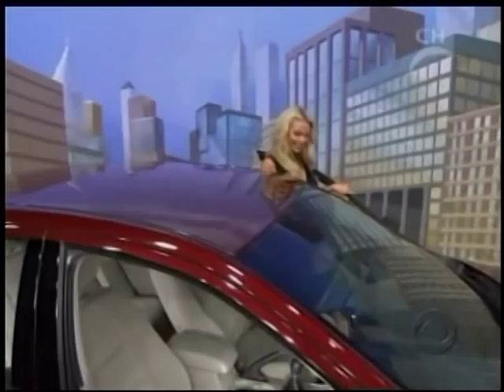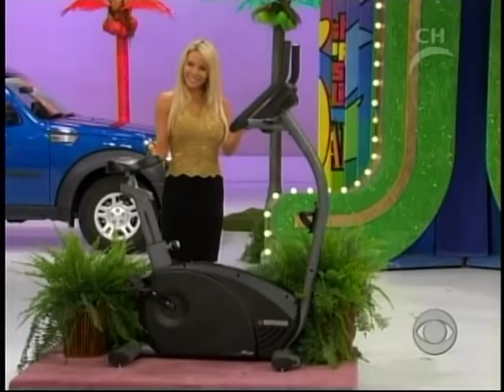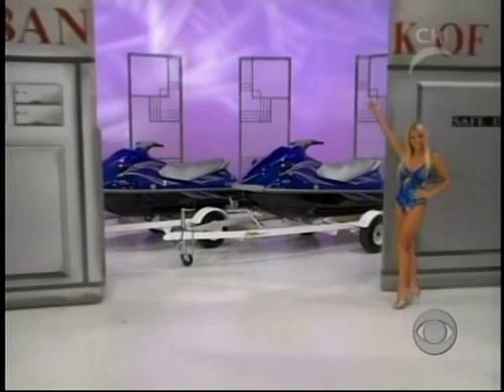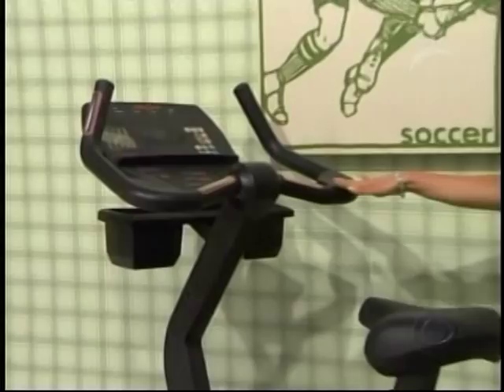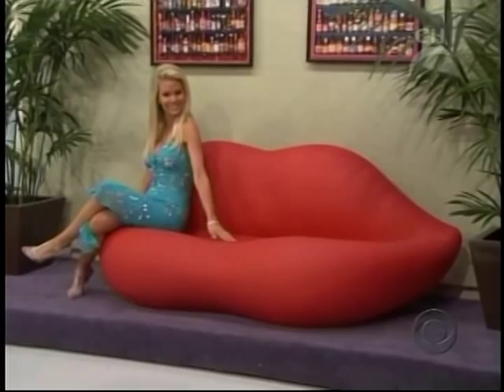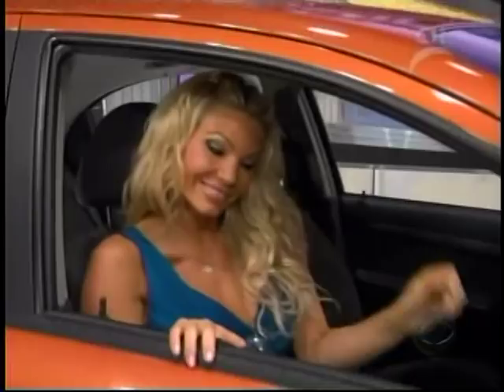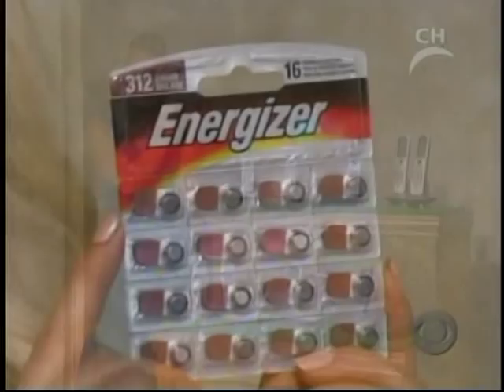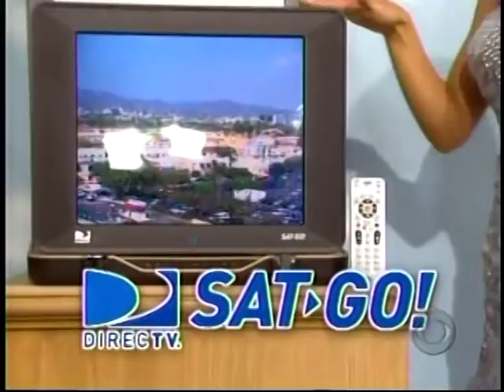tpirmodelstv.com - Gabrielle Tuite 8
Gabrielle Tuite in swimsuits and other sexy outfits on The Price is Right